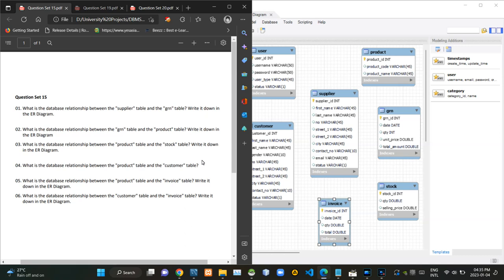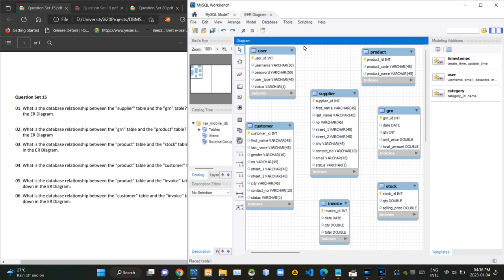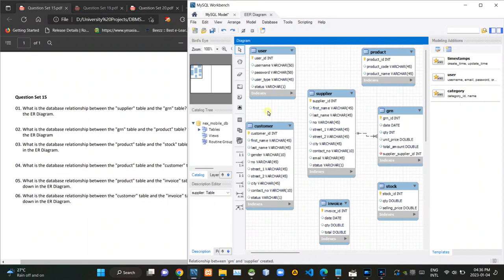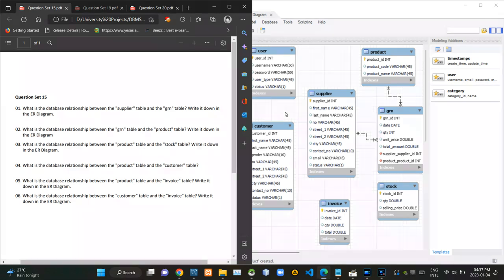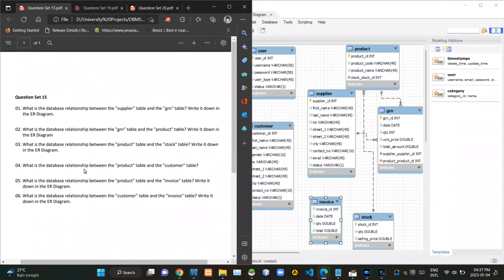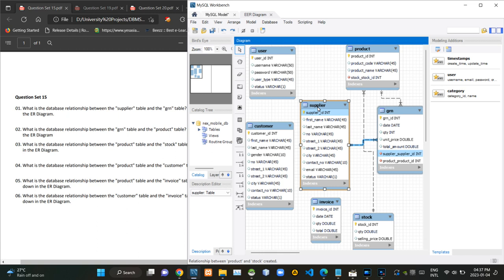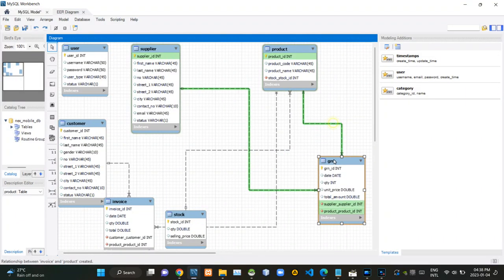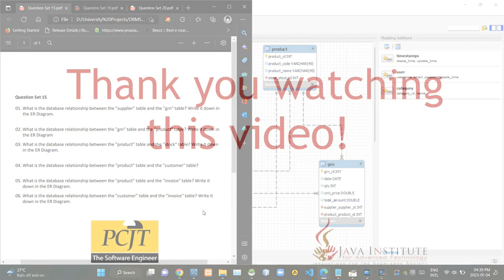Creating relationships between relations using an ER diagram - Database Management Systems 1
Task 15

Here we are going to explain how to correctly create an ER Diagram using the MySQL Workbench software for a given problem and how to create Relationships between Tables in the final ER Diagram.